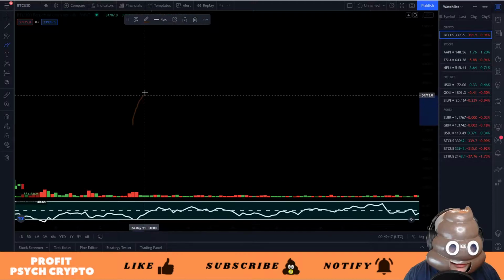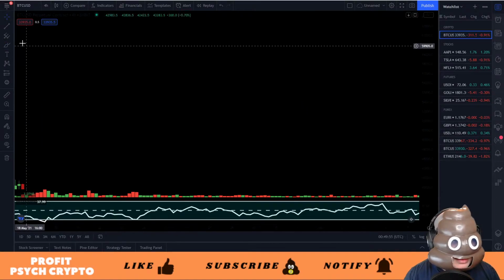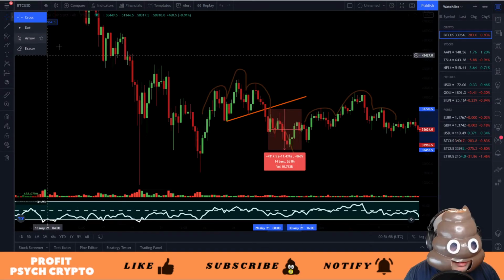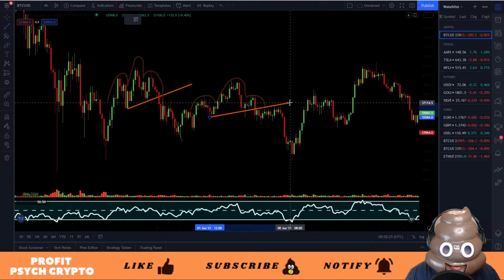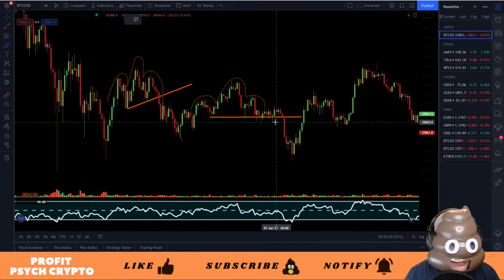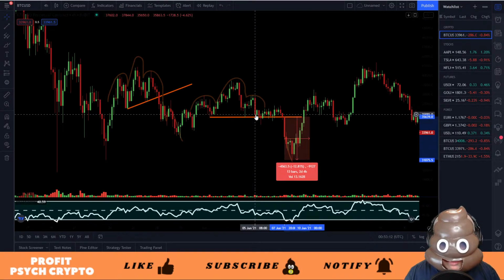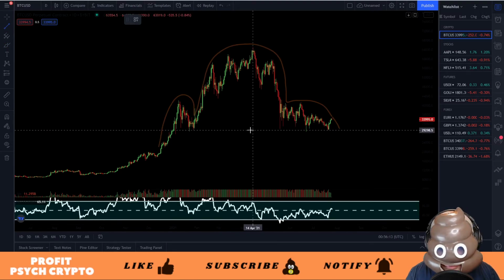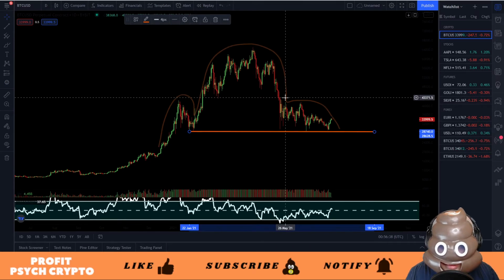UNREAL CRYPTO TRADING STRATEGY!! TURTLE HEAD PATTERN!!!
This is a parody channel.  The content of this channel should never be taken as financial advice.